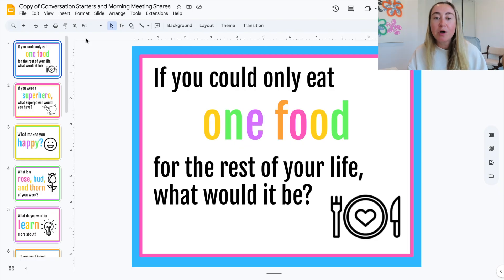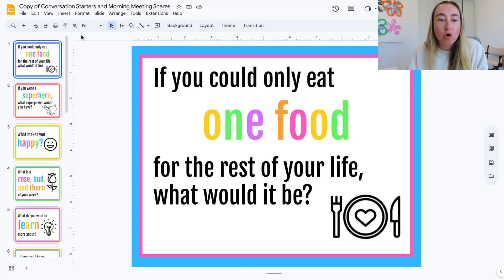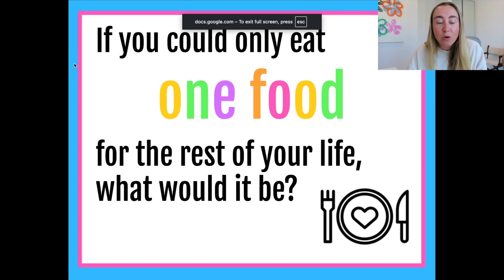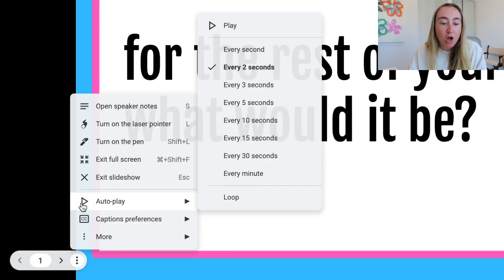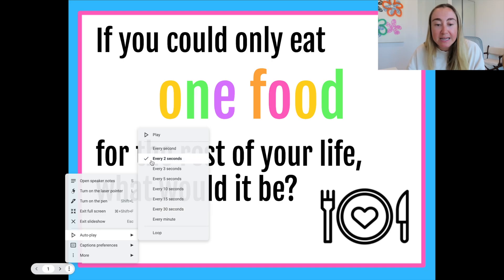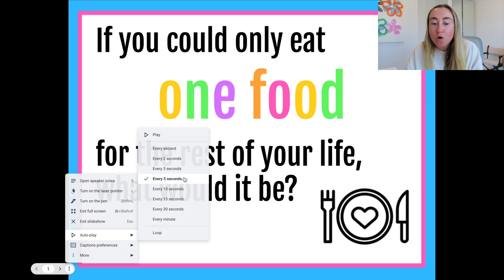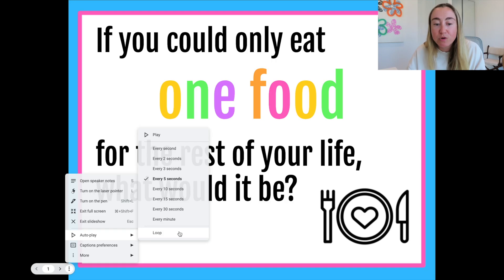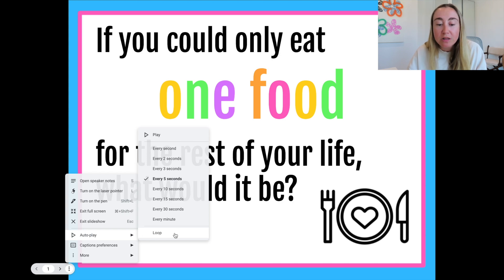How to Auto-Play or Loop Google Slides Presentation | Google Slides Tips | Teacher Tech Tip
SD Card
Podcast Mic